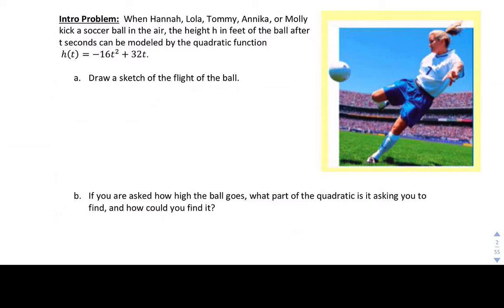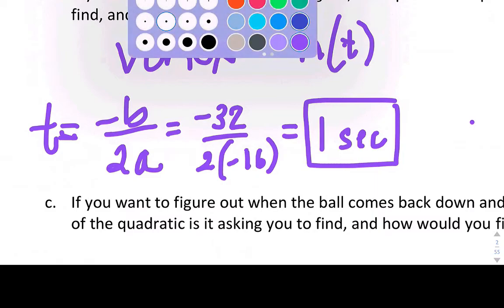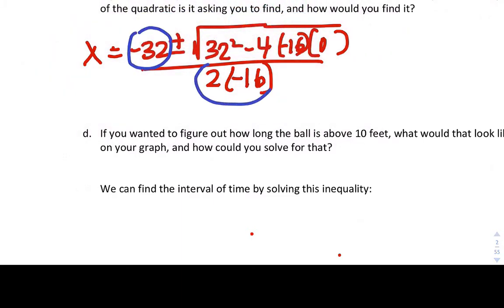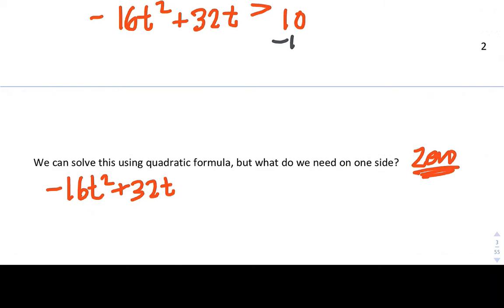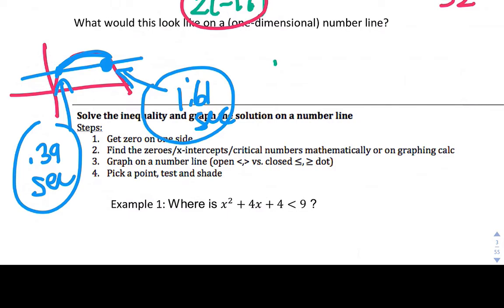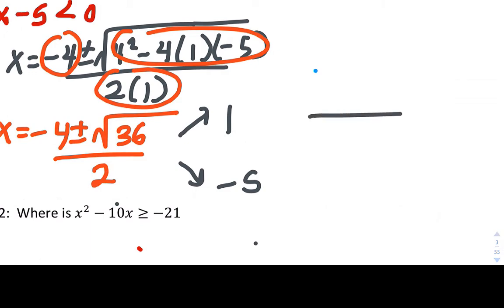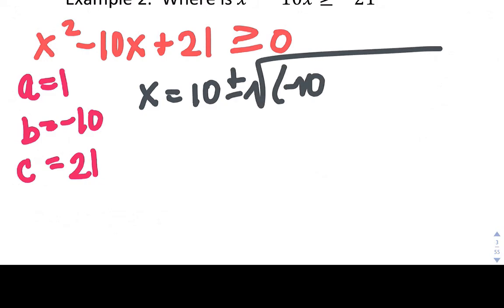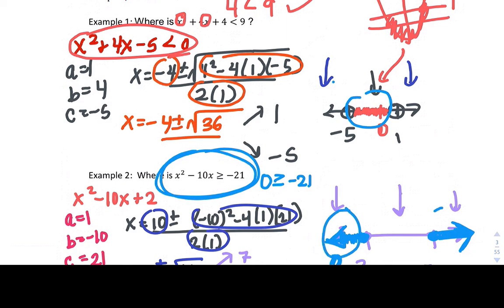D1 Quadratic Inequalities